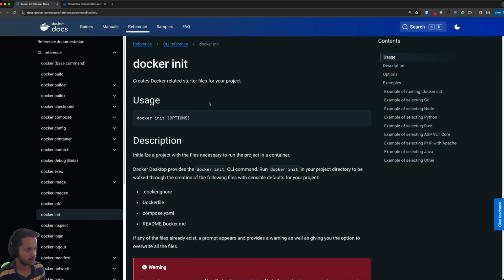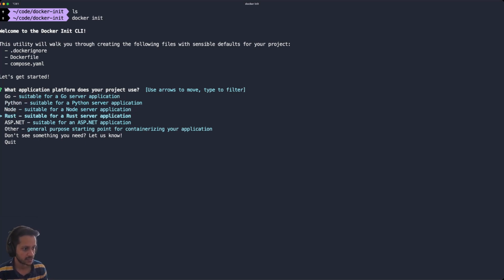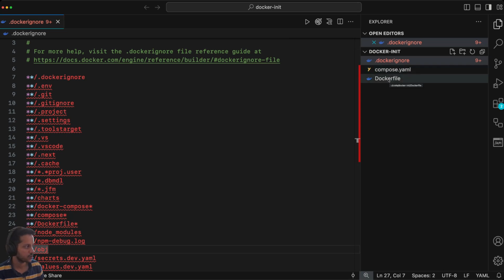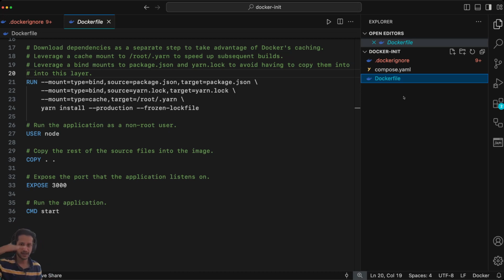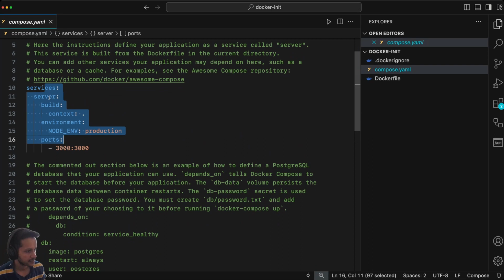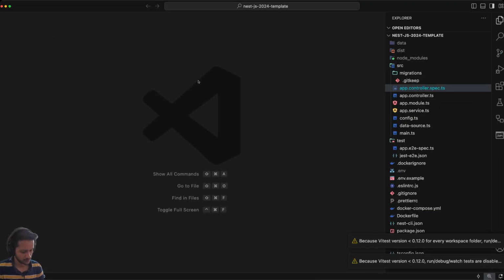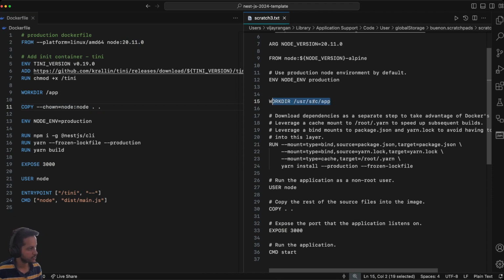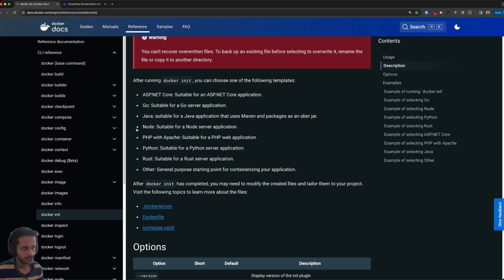Just ANNOUNCED! Docker Init Command (Quick Overview)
Discover the power of Docker's new "init" command, designed to boost productivity and provide quick wins for developers. Say goodbye to manual setup and hello to a more efficient workflow! Watch this video to unlock the full potential of Docker.